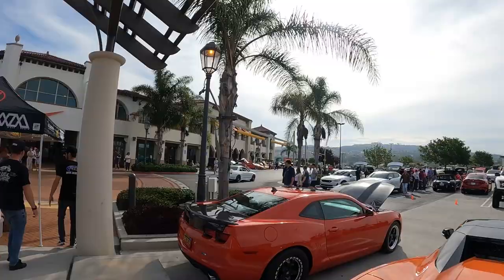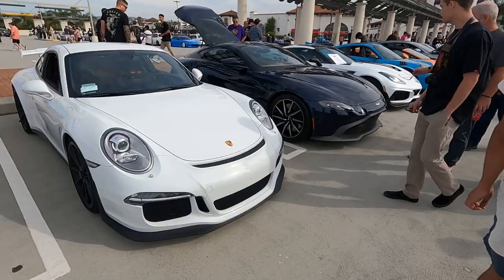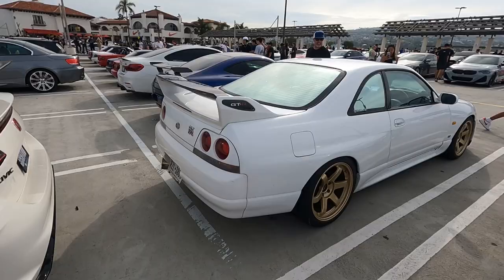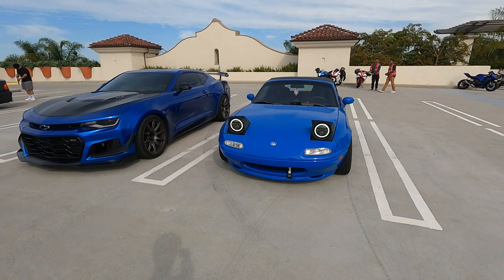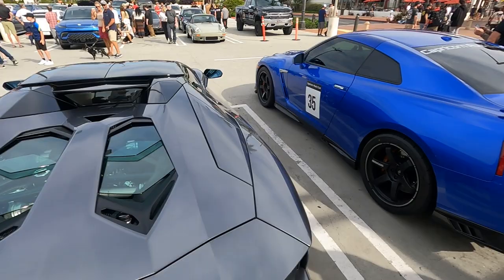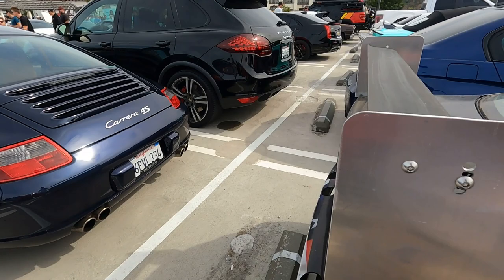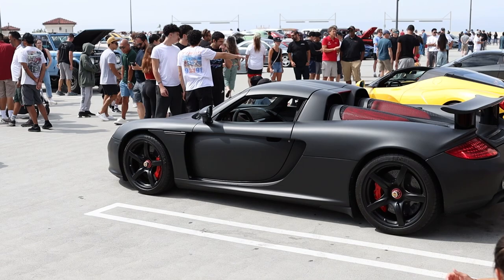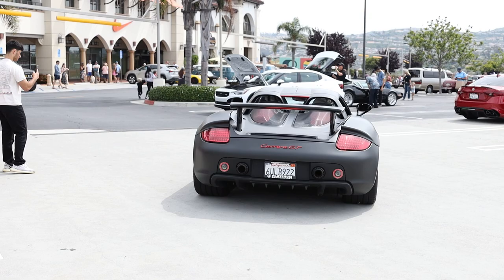K1 Speed vlog *drift edition*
Welcome back to another video here on the channel! This is just another fun vlog that I quickly recorded and wanted to upload, showcasing some days during my summer before my third year at UC Irvine starts.
DeliFB Music - (Check out his channel! @DeliFB )